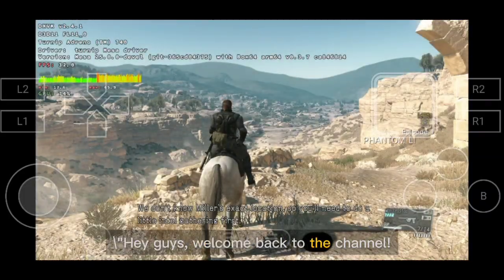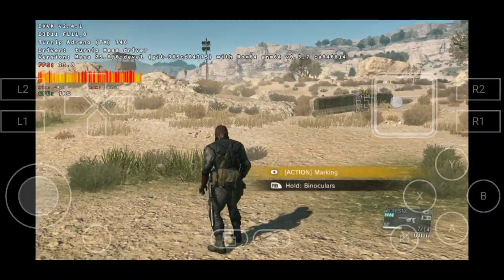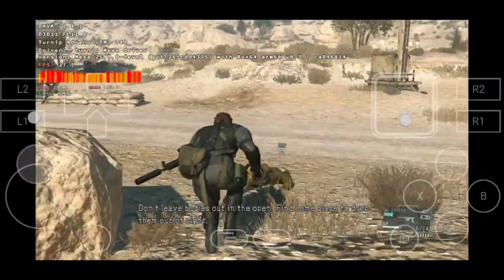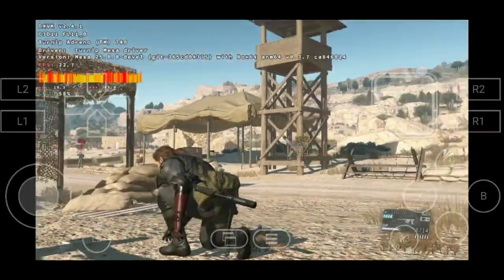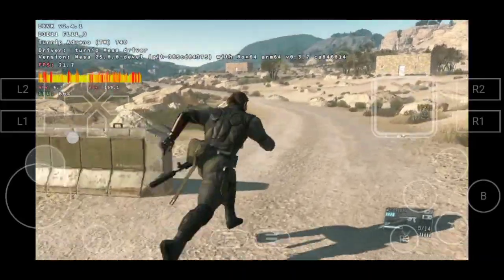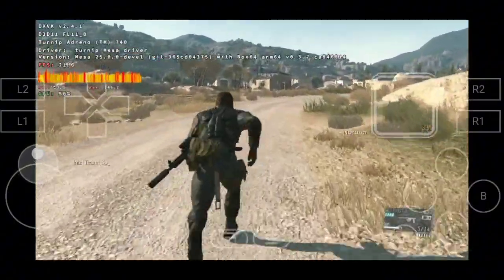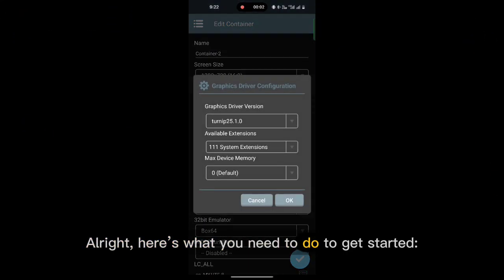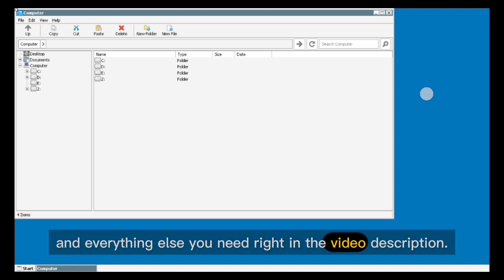MGS V Phantom Pain Gameplay + Winlator Bionic Setup on Android | Smooth Performance Guide!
🔥 Watch Metal Gear Solid V: The Phantom Pain running smoothly on Android using Winlator Bionic!
In this video, I’ll walk you through everything from installing Longjunyu2’s custom Steam build to configuring Winlator Bionic for the best gameplay experience. Don’t miss the full gameplay showcase at the end!

✅️Device: Snapdragon 8gen2

🎮 Files & Tools Used in This Video

🔧 Recommended Add-ons (Boost Performance)

🛒 Affordable Gaming Gear & Accessories

🕹️ Cheap Mobile Gaming Controller

🌐 Follow Me & Join the Community